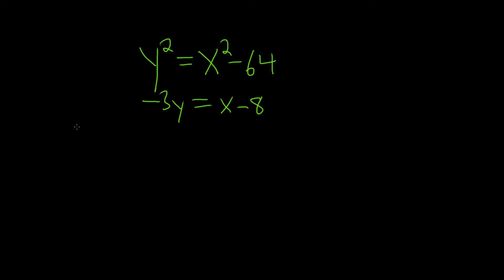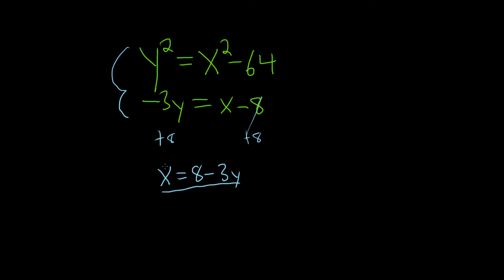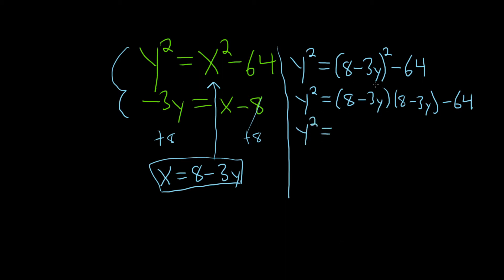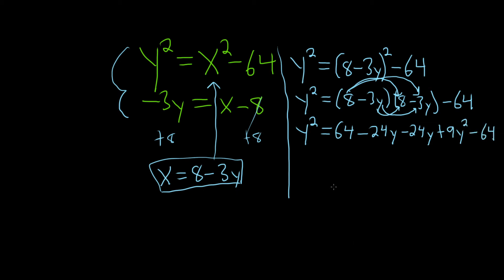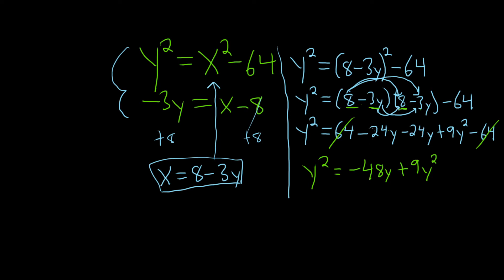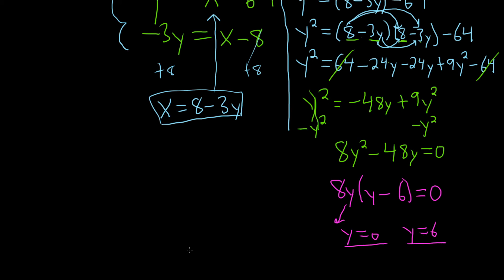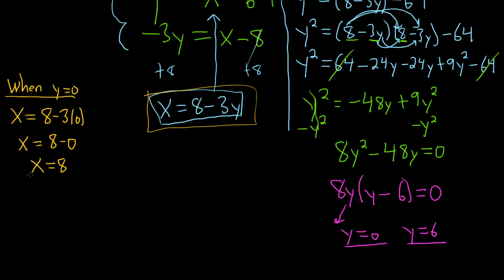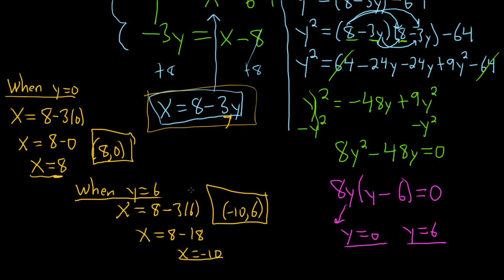#54. Solve the Nonlinear System of Equations